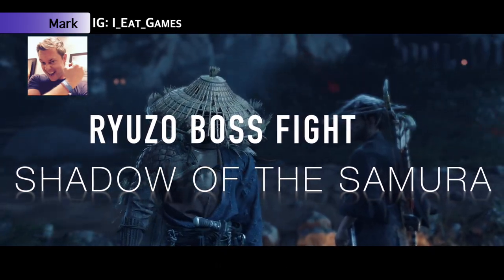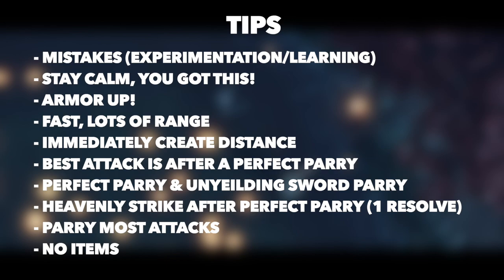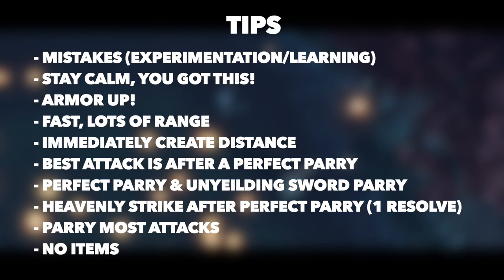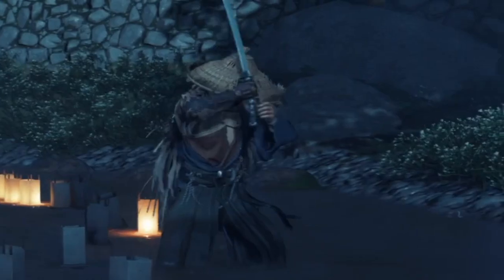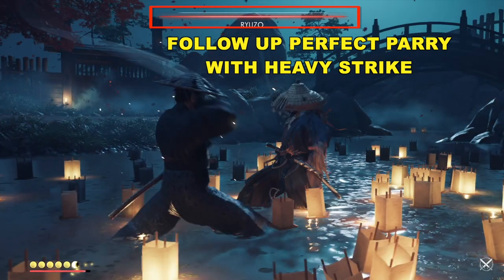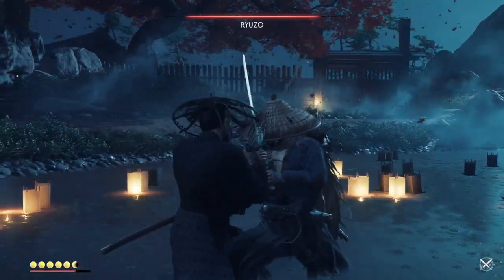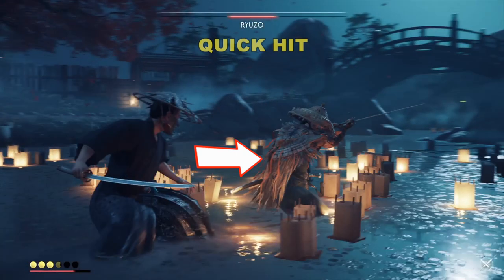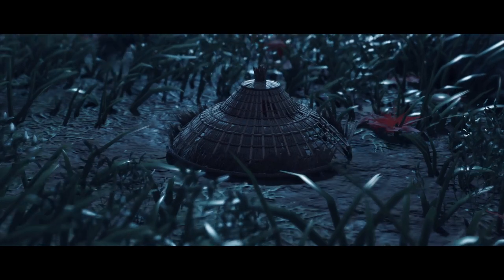Ghost of Tsushima: Ryuzo Boss Fight Made Simple (Shadow of the Samurai, Castle Kaneda, Act 1)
SIMPLE, EASY TO FOLLOW GUIDE/SOLUTION! Stuck? I've got some great tips to help you defeat Ryuzo in the first confrontation at Castle Kaneda.